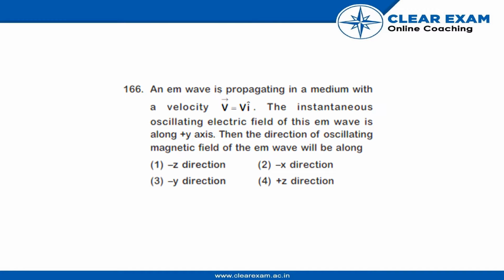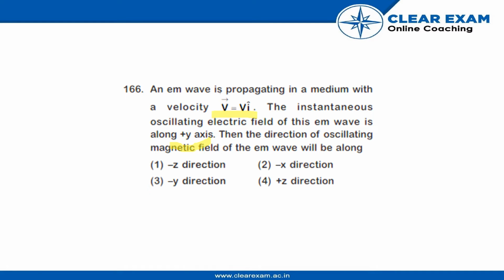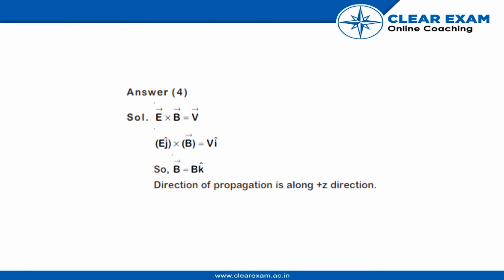NEET Previous Year Paper 2018 | Physics | ClearExam | SET QQ | Question 166